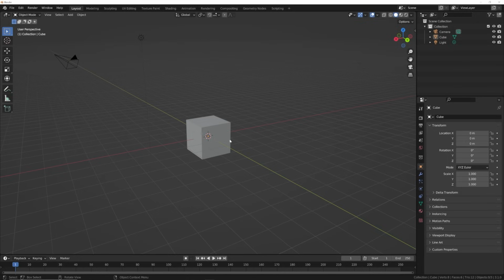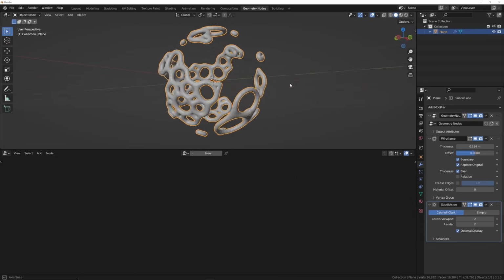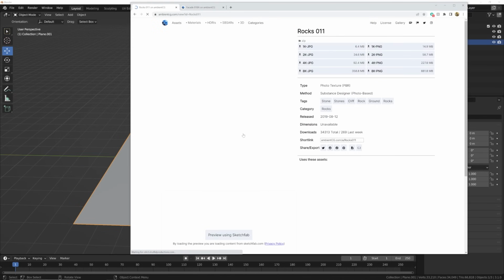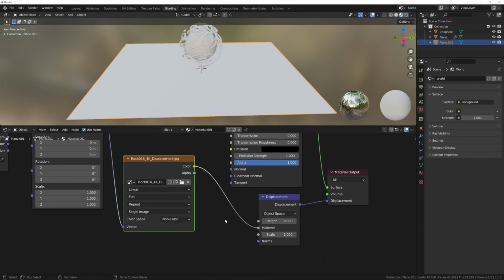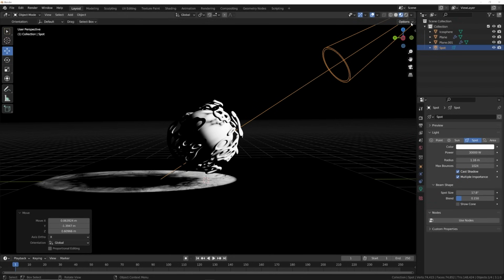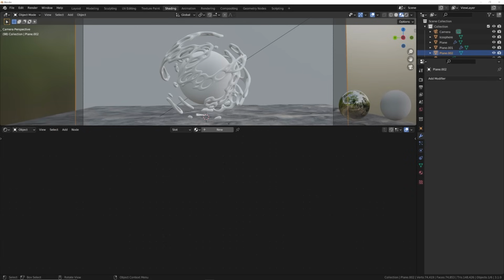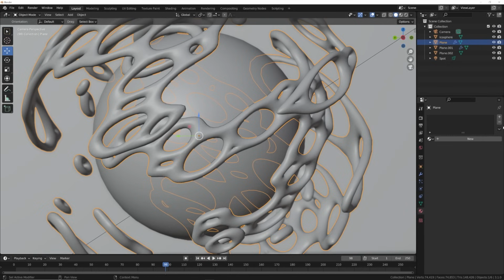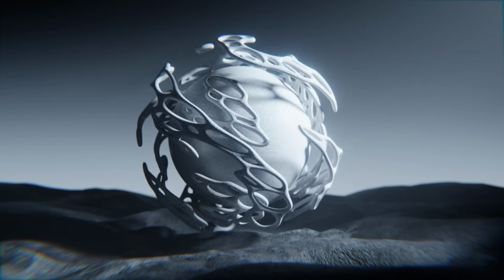Stylized Alien Landscape w/ Geometry Nodes (Blender Tutorial)